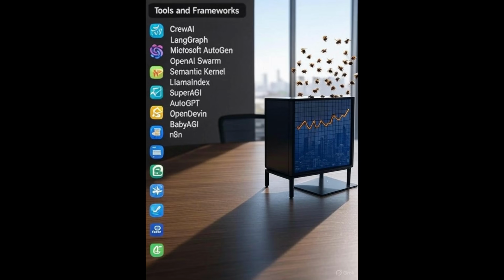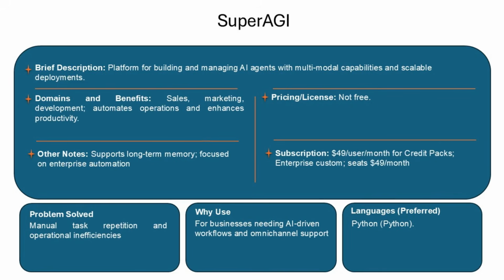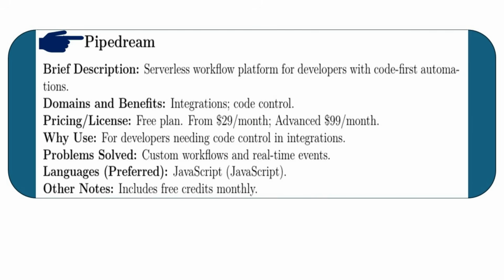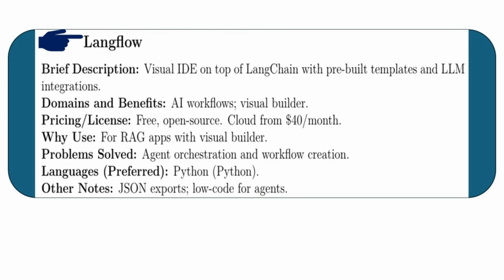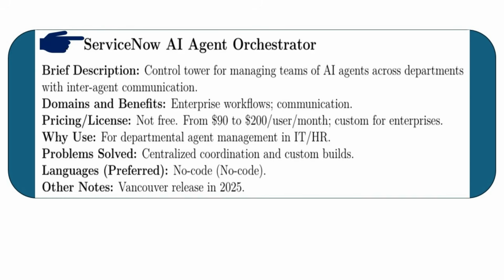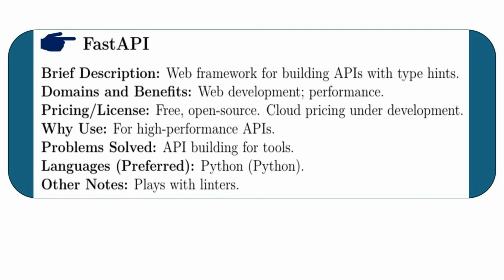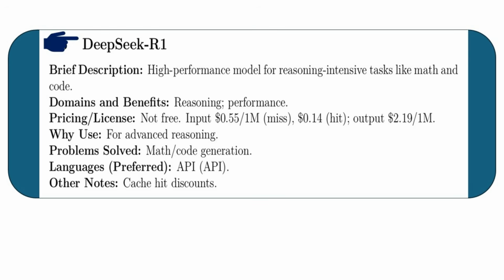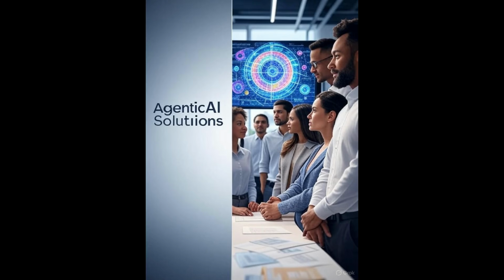Master Agentic AI in 2025: Ultimate Guide to Tools, Frameworks, Libraries, Models & Tech!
Hello everyone,
welcome to Bridge 2 Success—your path to triumph!
🚀 Dive deep into the Comprehensive Guide to Agentic AI Solutions (as of August 2025).
Exploring innovative tools like CrewAI and LangGraph, essential libraries such as PyTorch and LangChain, powerful models including GPT Series and Grok Models, and core technologies for reasoning, multi-agent collaboration, and deployment. Perfect for developers, businesses, and AI enthusiasts aiming for autonomous AI systems!

📌 Key Highlights:
Open-source frameworks for rapid prototyping
Libraries for data processing and integration
Models for advanced reasoning and efficiency
Technologies enabling scalability and security

40mins Timestamp
0:00 - Intro: What is Agentic AI? (2 mins)
2:00 - Tools & Frameworks Overview (3 mins)
5:00 - CrewAI: Role-based Agents (2 mins)
7:00 - LangGraph: Stateful Workflows (2 mins)
9:00 - Microsoft AutoGen: Conversational Systems (2 mins)
11:00 - OpenAI Swarm: Multi-Agent Orchestration (2 mins)
13:00 - Semantic Kernel: AI Integration SDK (2 mins)
15:00 - LlamaIndex: Data Framework for LLMs (2 mins)
17:00 - SuperAGI: Multi-Modal Agents (2 mins)
19:00 - AutoGPT & OpenDevin: Autonomous Coding (2 mins)
21:00 - BabyAGI & n8n: Task Automation (2 mins)
23:00 - Zapier to Flowise: No-Code Workflows (3 mins)
26:00 - Botpress to Nvidia NeMo: Specialized Tools (4 mins)
30:00 - Libraries: LangChain to Guardrails AI (5 mins)
35:00 - Models: GPT Series to Gemma 3 (3 mins)
38:00 - Technologies: Reasoning to Core AI Tech (1 min)
39:00 - Conclusion & Pro Tips (1 min)

Nice Theme
Futuristic Digital Blueprint: A sleek blue-cyan gradient background with subtle circuit board patterns and holographic AI icons. Use sans-serif fonts like Arial for clarity, with glow effects on titles for a high-tech vibe.

Nice Joke
"Why did the AI agent go to therapy? It had too many unresolved dependencies in its multi-agent system!"